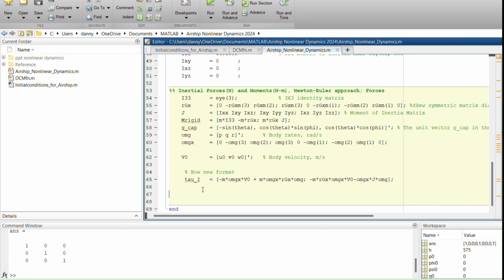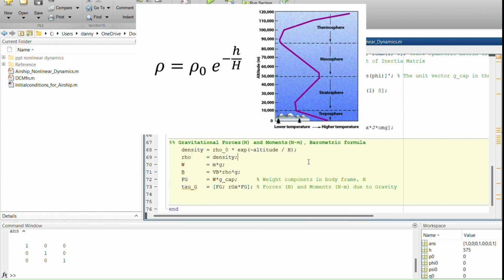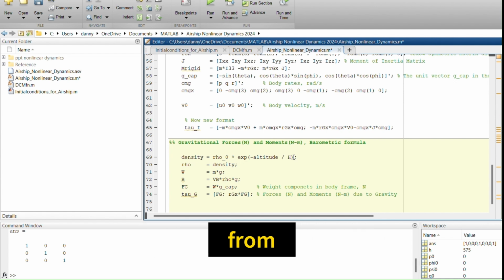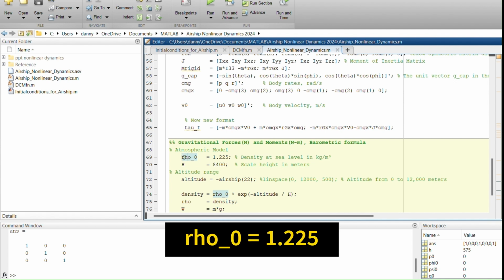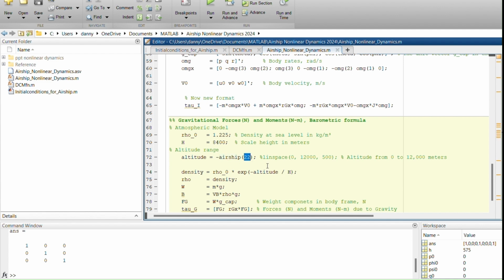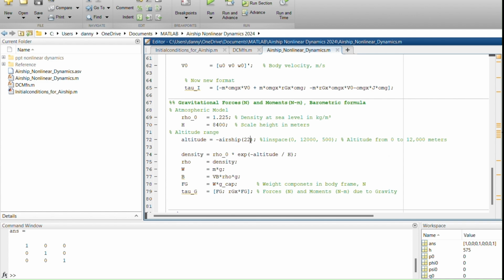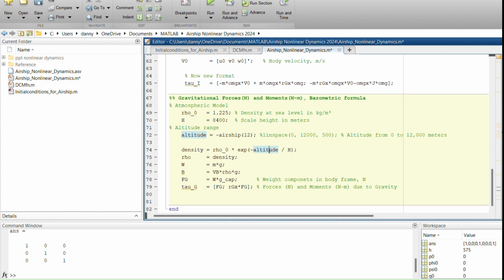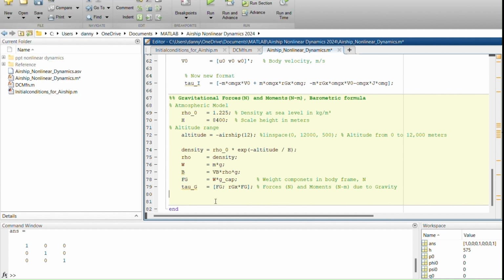8. Airship Gravitational Forces and Moments || Airship Nonlinear Dynamic Stability Analysis -2024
This video shows you the Matlab code for estimating forces and moments due to gravity. The forces and moments due to gravity along with exponential atmospheric model is explained for 0Km to 11Km altitude.

The force and moment due to gravity code is very simple and easy to understand. For some of the required variables such as g_cap, and rGx from rGxm you need to visit:

The video link is to estimate forces and moments due to inertia and defines initial variables & constants.

How to develop nonlinear equations of motion in Matlab

About Course
This course offers a comprehensive guide to analyzing and solving nonlinear equations of motion for airships using Matlab and Simulink. Beginning with the fundamentals of airship dynamics, the course delves into the forces and moments acting on airships, followed by the derivation of nonlinear equations. Participants will learn how to implement these equations in Matlab and develop Simulink block diagrams to simulate airship behavior. The course emphasizes stability analysis, explaining how to linearize nonlinear equations, conduct eigenvalue analysis, and perform real-time stability checks for various flight conditions. Practical considerations such as model validation, control system design, and running simulation scenarios are also covered. Advanced topics include handling higher-order nonlinear effects and optimizing airship design for improved stability and performance. By the end of the course, learners will have a robust understanding of airship dynamics and the tools to ensure stable flight in various conditions.